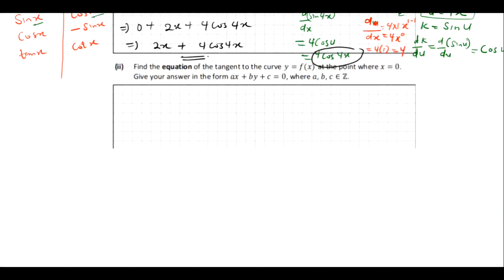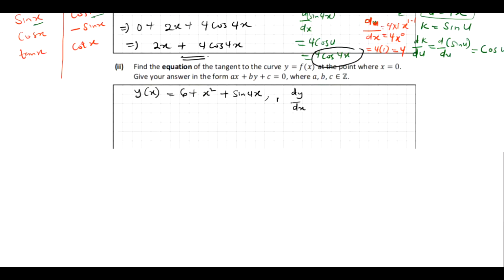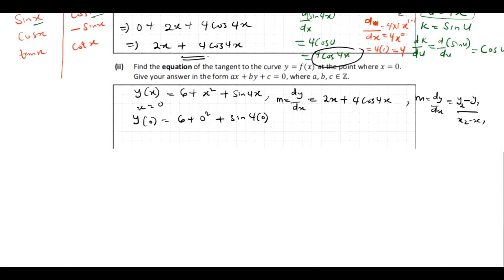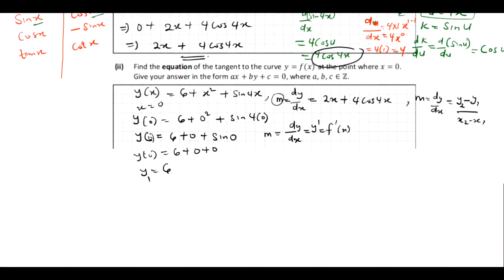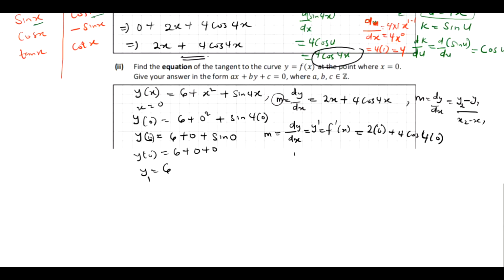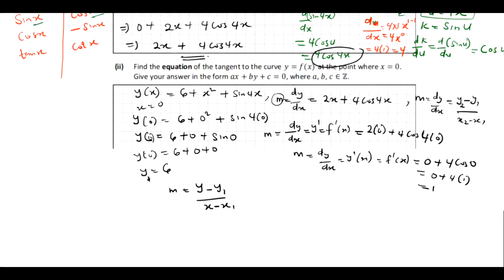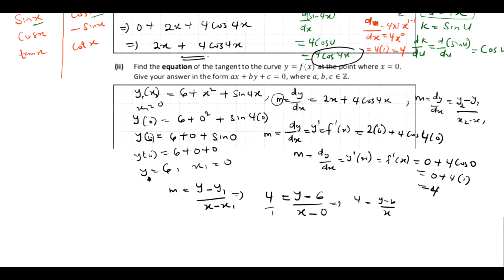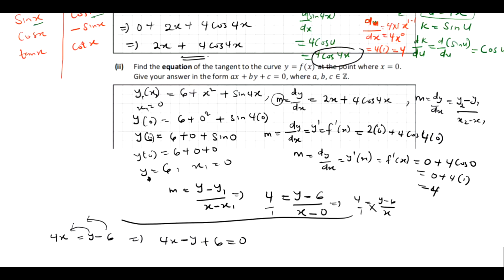Differential Calculus and Equation of a tangent (part 2)